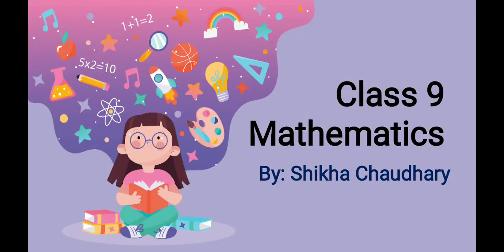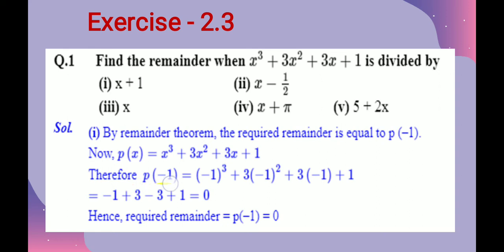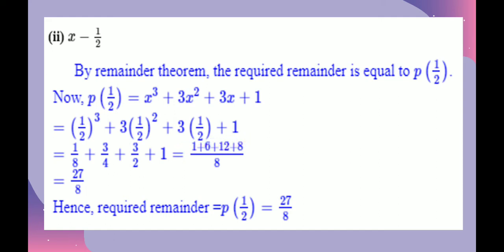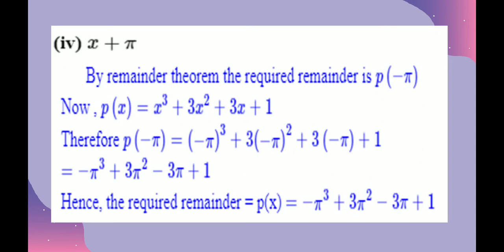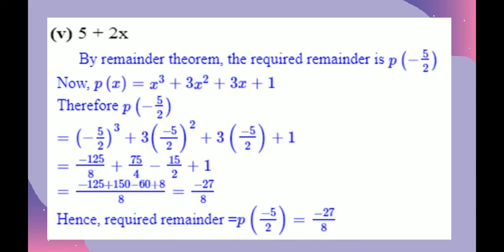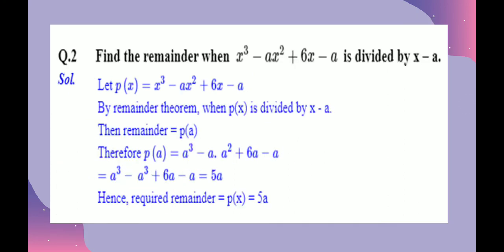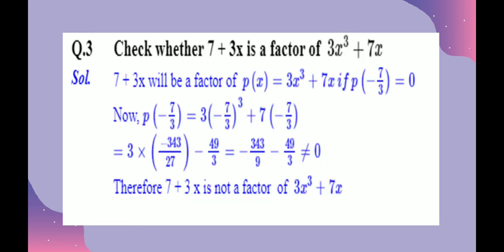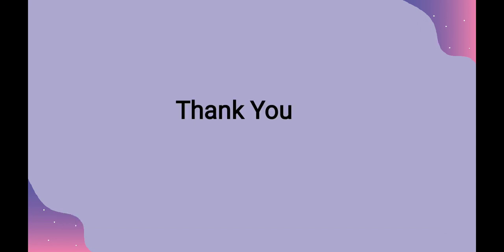Math_Class9_Ex 2.3